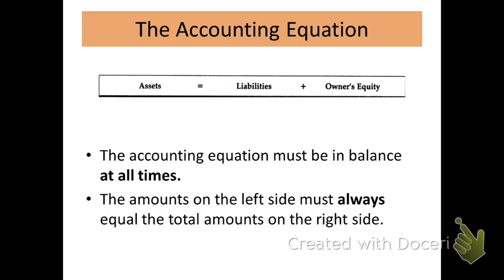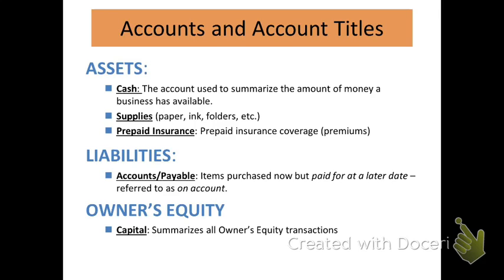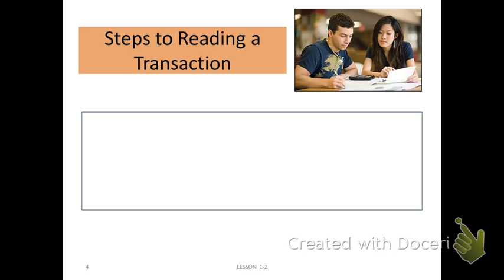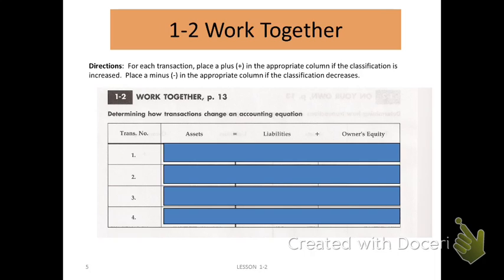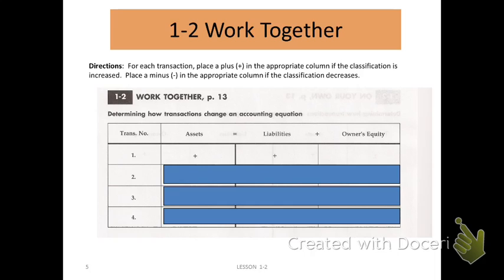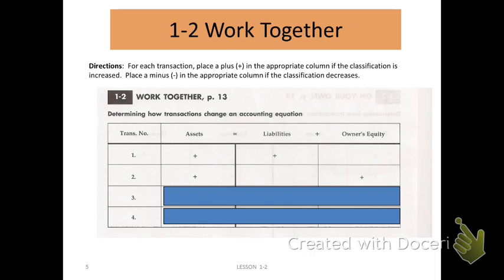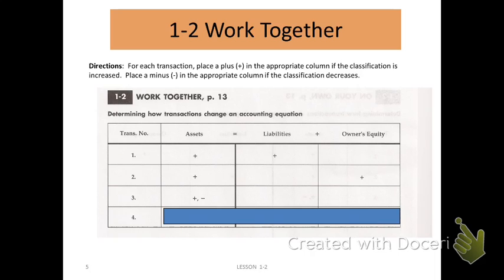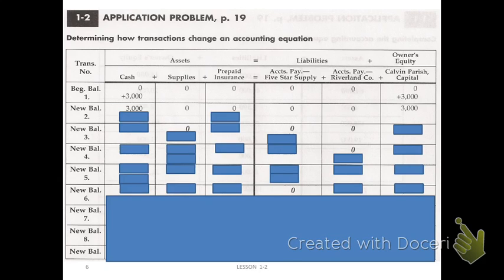1-2 Changes That Affect The Accounting Equation